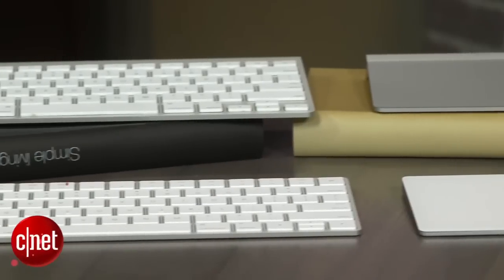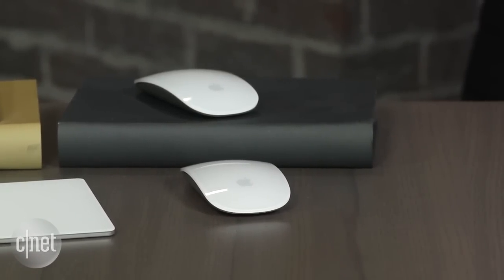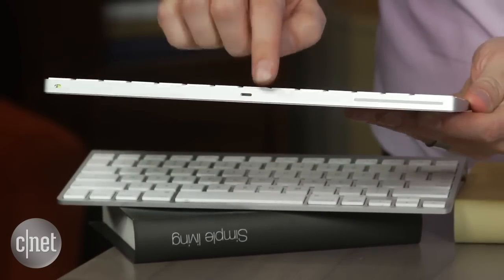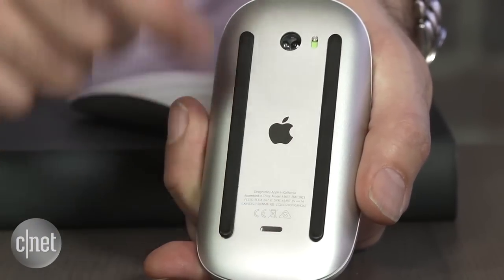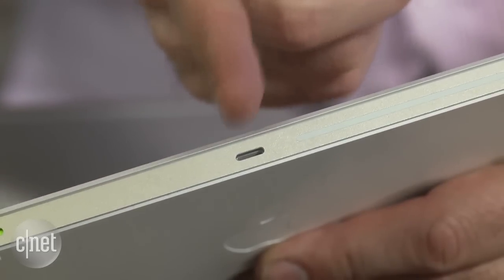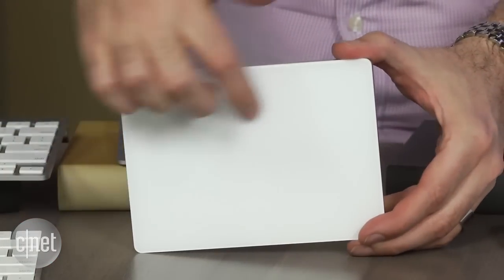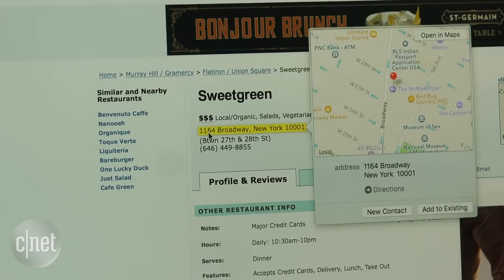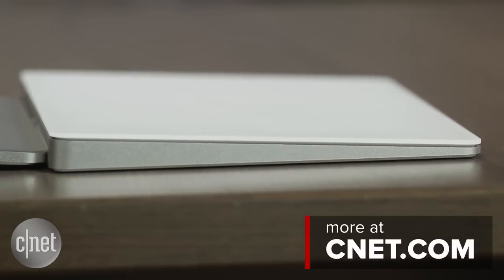Meet Apple's new keyboard, trackpad and mouse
These new accessories have rechargeable batteries and slick new designs.